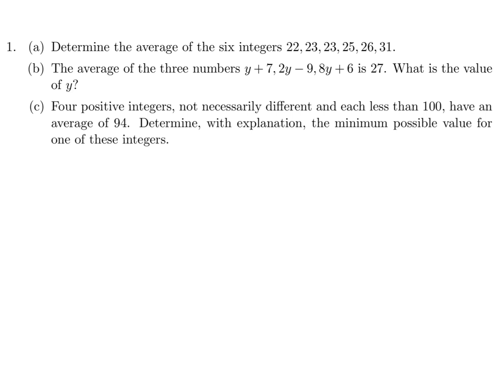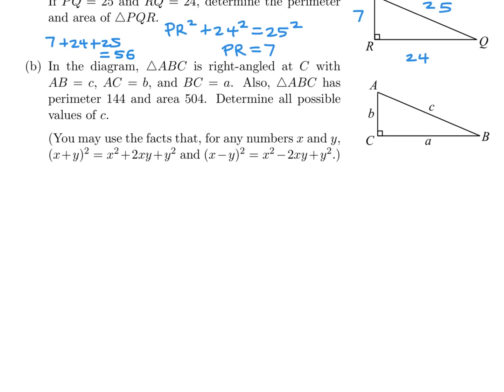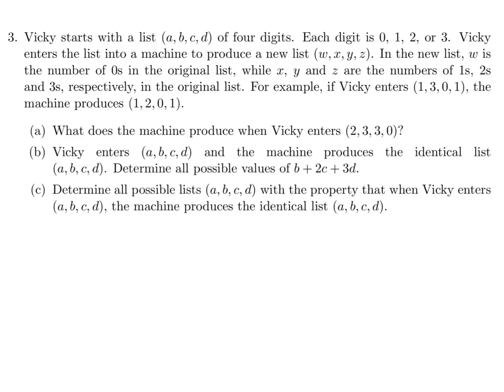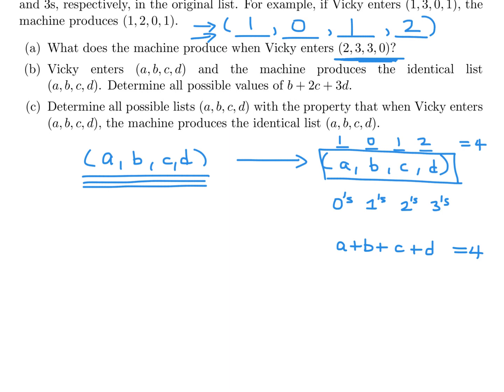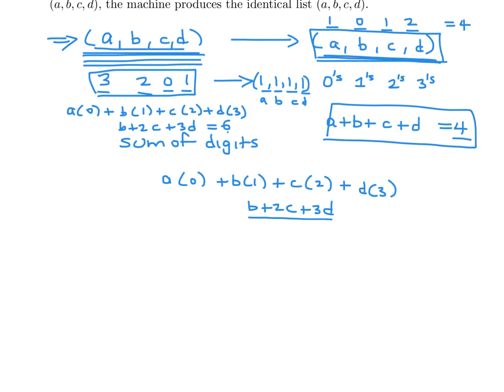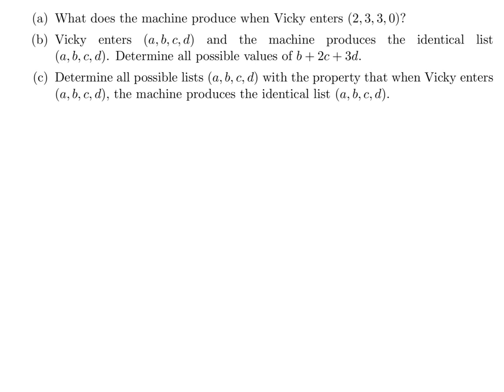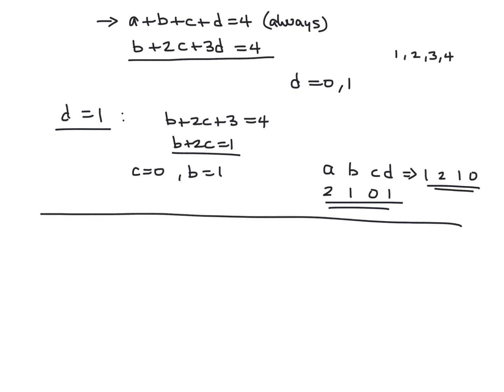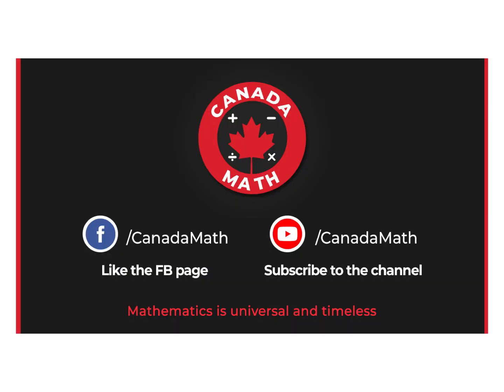2014, Canadian Intermediate Mathematics Contest | Part B